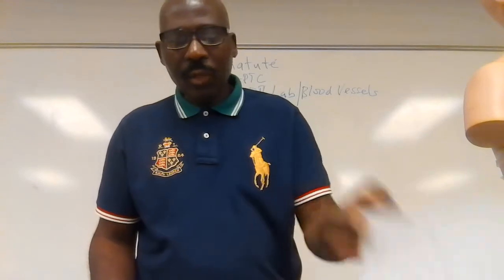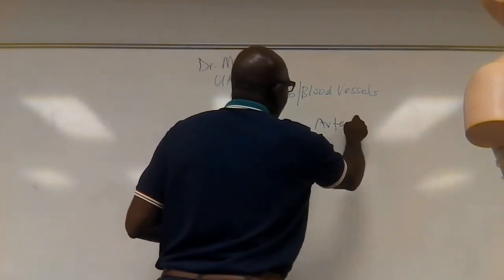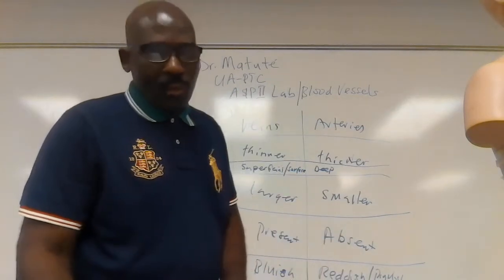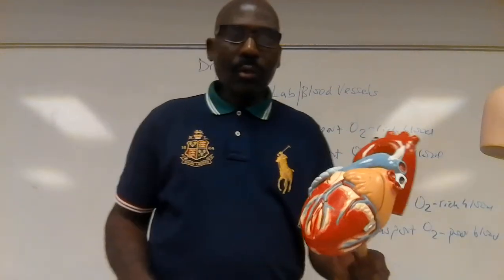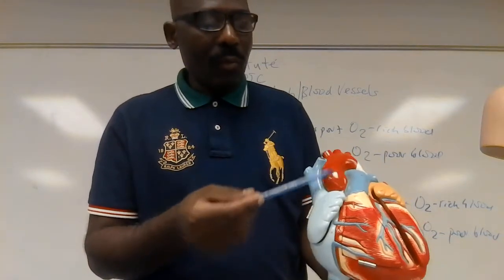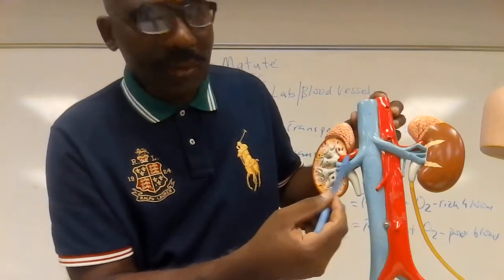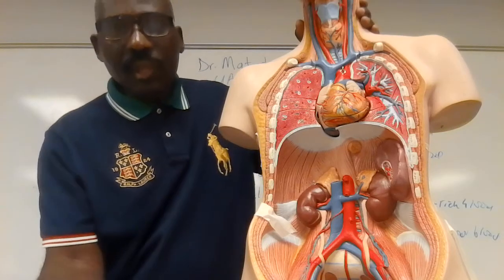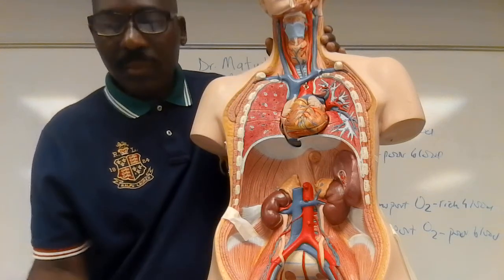Dr. Matute/Blood Vessels/Illustrated Overview